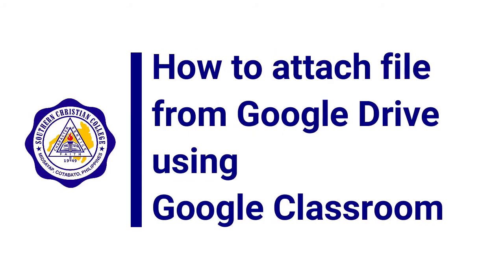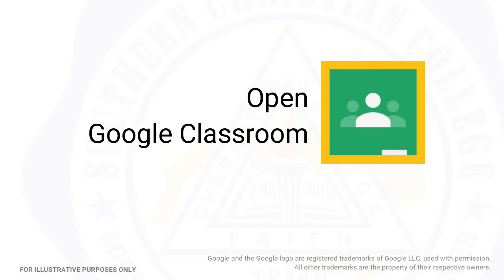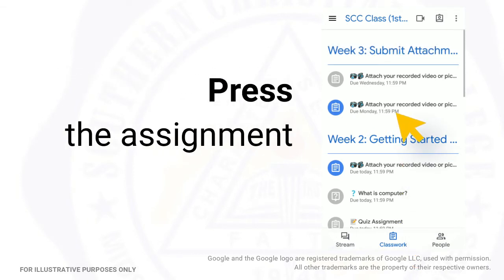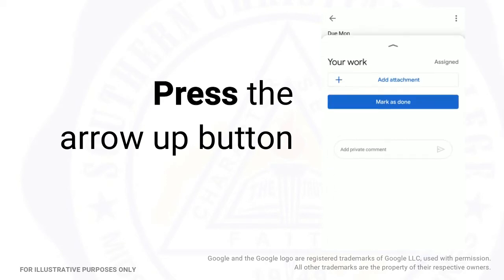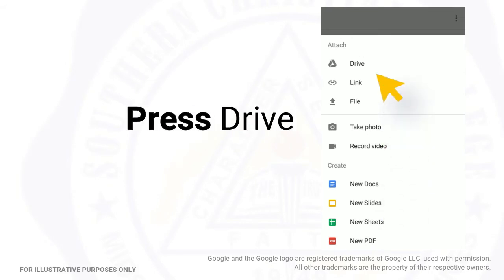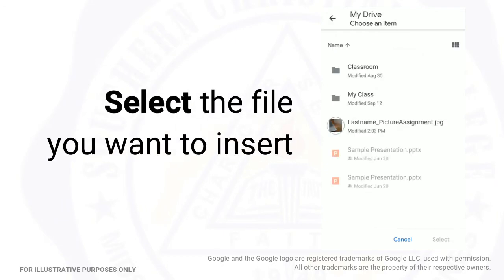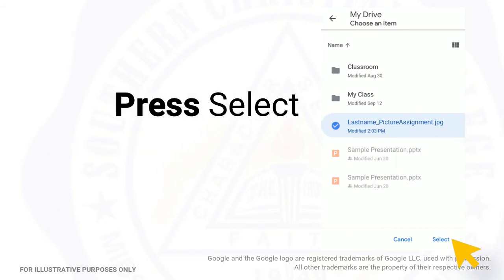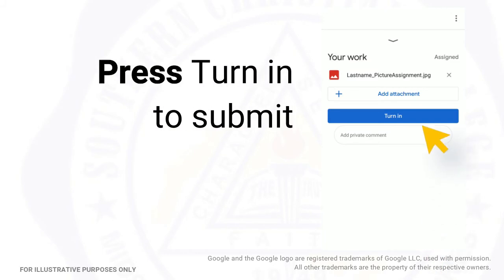How to attach file from Google Drive using Google Classroom